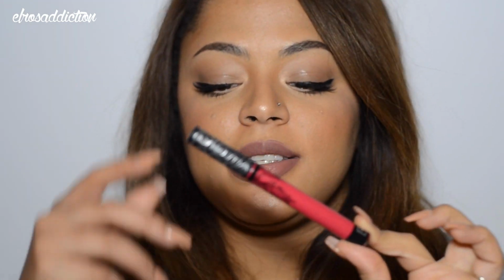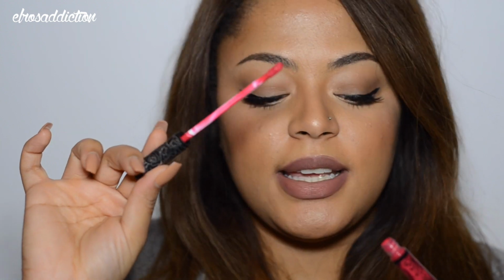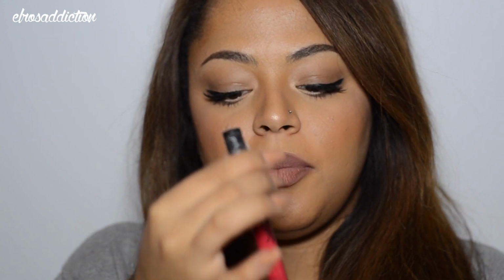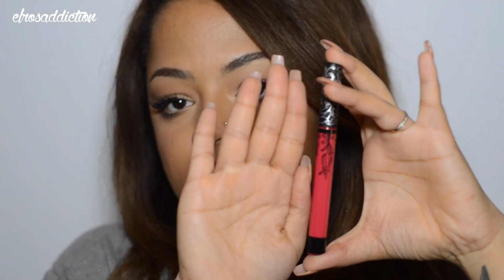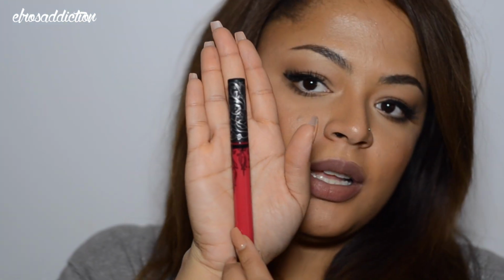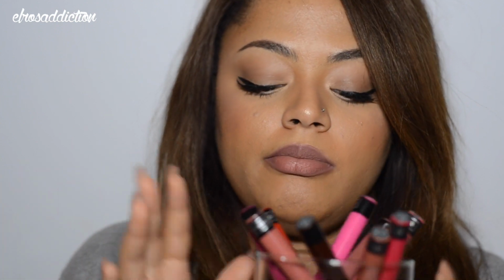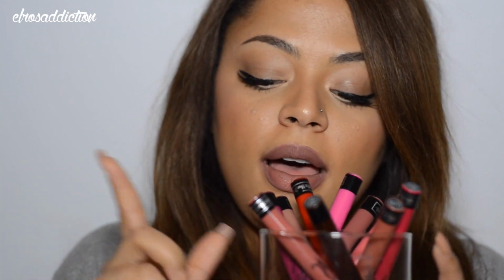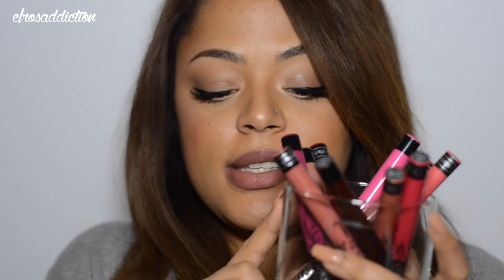LIPSTICK SWATCH | KAT VON D Everlasting Liquid Lipstick Review (WOC/Tan Skin)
❀ PRODUCTS MENTIONS ❀
- KAT VON D Everlasting Lipstick Bow N Arrow
- KAT VON D Everlasting Lipstick Double Dare
- KAT VON D Everlasting Lipstick Lolita
- KAT VON D Everlasting Lipstick Lolita II
- KAT VON D Everlasting Lipstick Jeffree
- KAT VON D Everlasting Lipstick Backstage Bambi
-  KAT VON D Everlasting LipstickBauhau5
- KAT VON D Everlasting Lipstick Bachelorette
- KAT VON D Everlasting Lipstick Underaged Red
- KAT VON D Everlasting Lipstick Damned

1.  Prize: $100 e-gift card of choice:
*   US only: Sephora
* UK only: Space NK or Cult Beauty
*  Ships worldwide: Morphe Brushes, Sigma, Fashion Nova, BH Cosmetics, Fashion Nova
*  Paypal $100 transfer - We understand shipping can be very expensive for some countries, so we decided to include this option

2. How to enter:
*  LIKE this picture
*  Follow all 6 accounts on Instagram (We will check!):
*  TAG two friends in the comment section.
*  Opened Worldwide
*  Ends July 22nd at 11:59 PM EST
*  Winner will be announced on July 23rd. Prize must be claimed by July 29th.
*  If you’re under the age of 18, please ask your parents’ permission.

♡ FAQ ♡
❥ What is your skin type? I have dry combination skin (I get oily in my T-zone during the summer)
❥ What's your MAC shade? In the Fall/Winter months I’m NC42 and Spring/ Summer I’m NC45

❈ Geeky Things ❈

To Edit videos: Final Cut Pro X